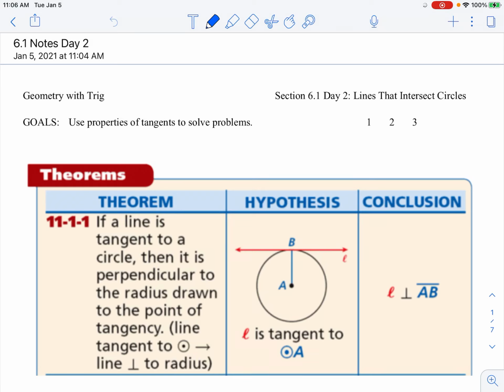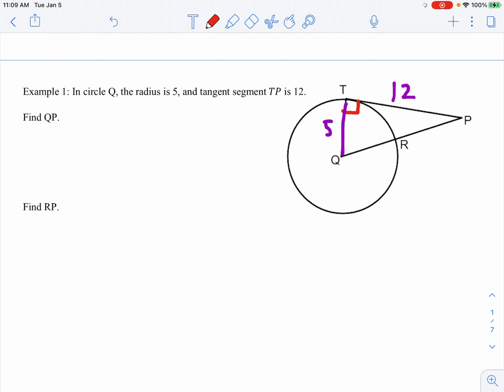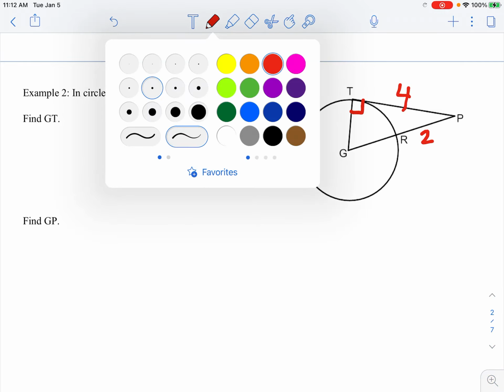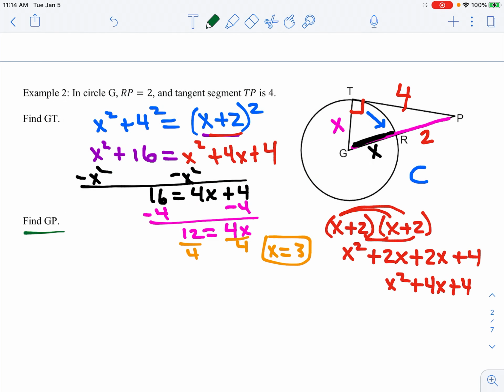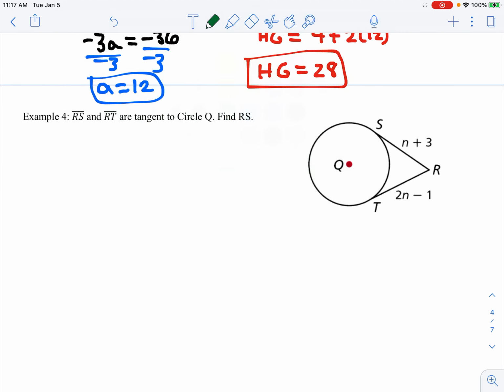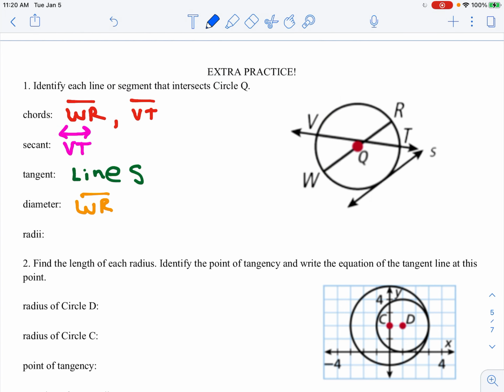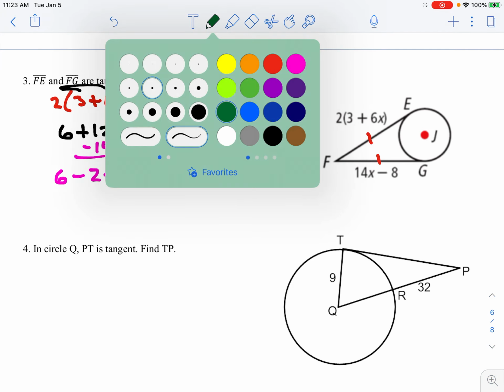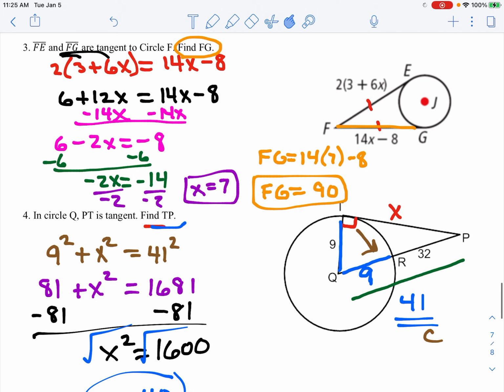6.1 Notes Day 2: Using Tangents to Solve